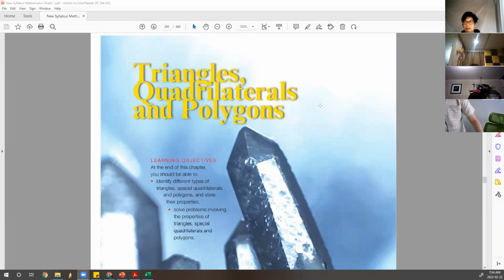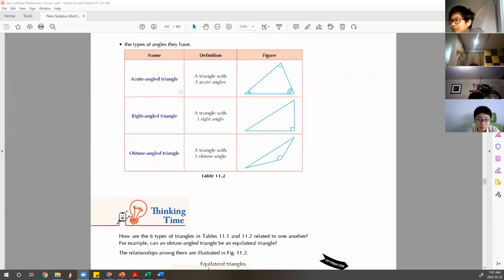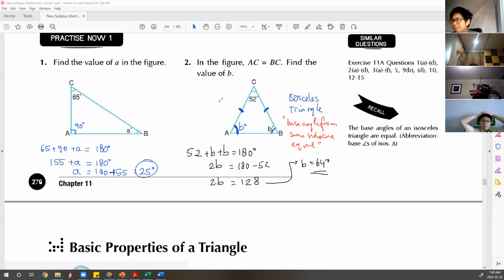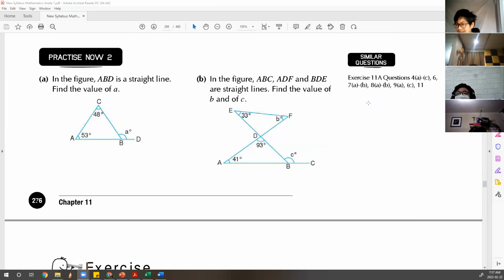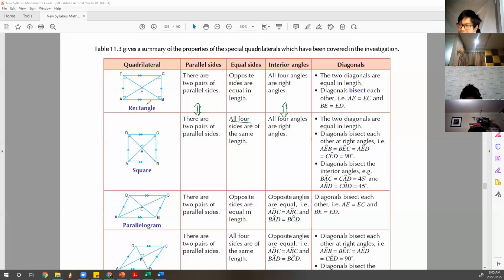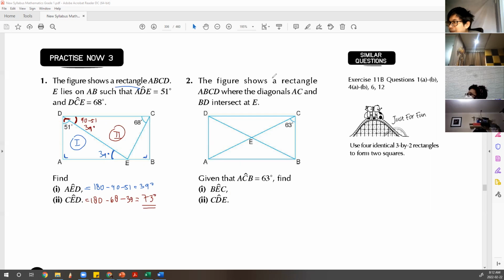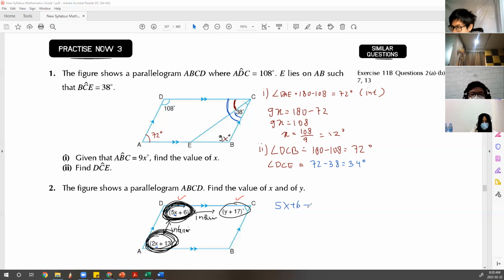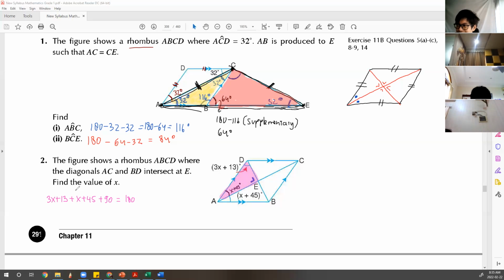SEC 1 TRIANGLES AND QUADRILATERALS CHAPTER 11